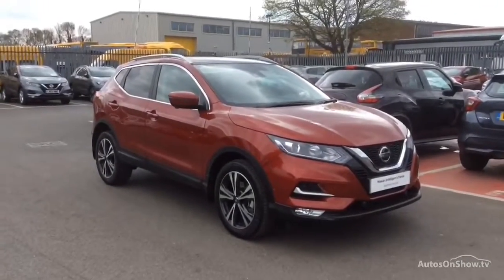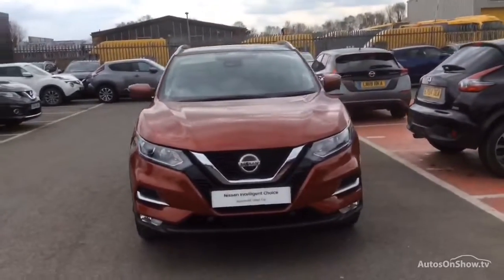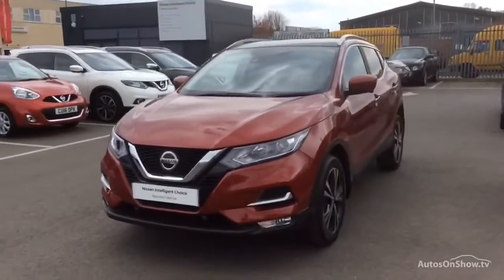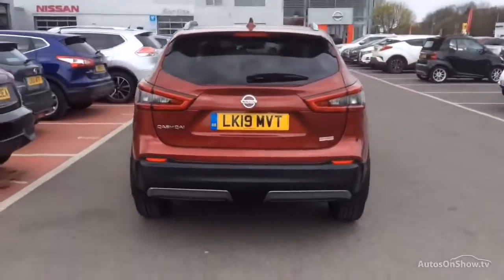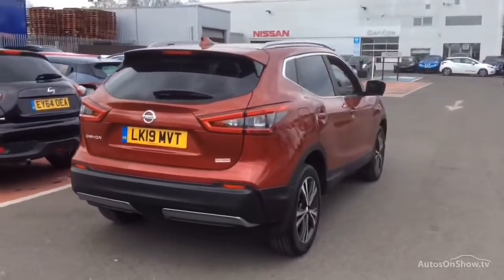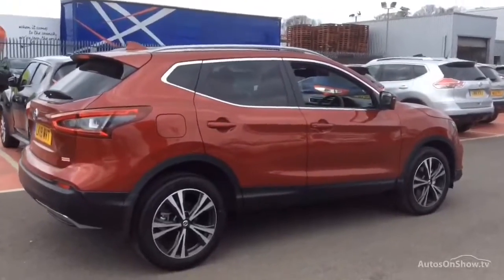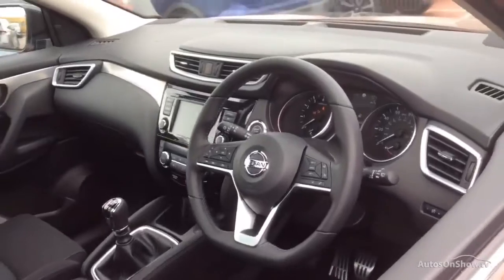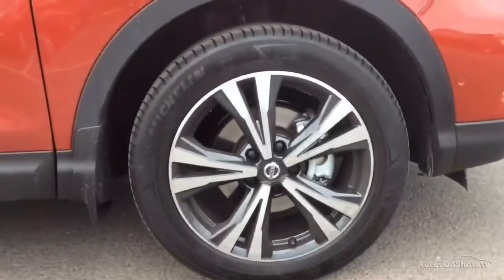NISSAN QASHQAI DIG-T N-CONNECTA RED 2019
2019 NISSAN QASHQAI DIG-T N-CONNECTA HATCHBACK PETROL, in RED